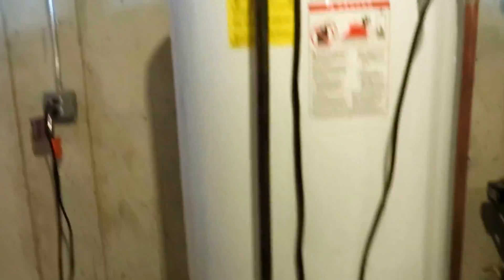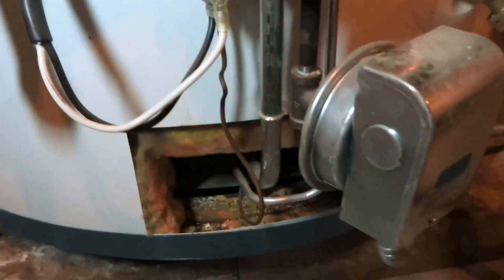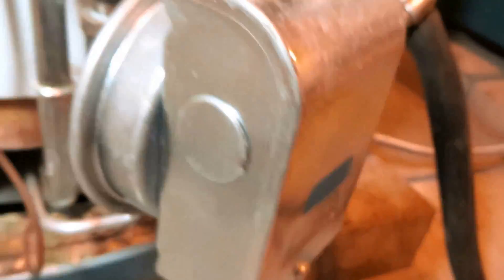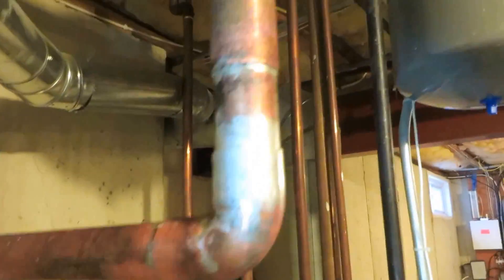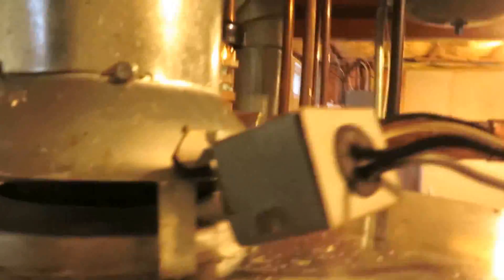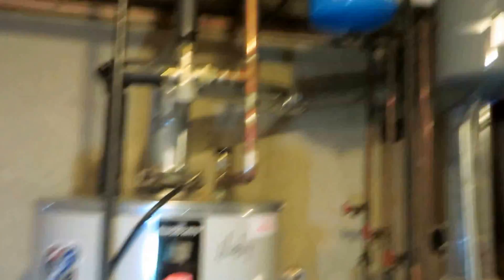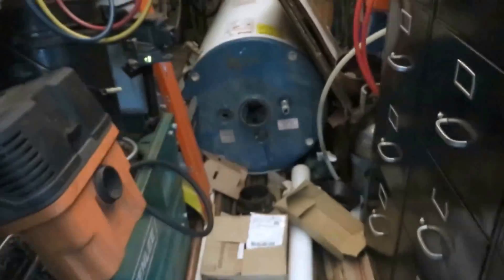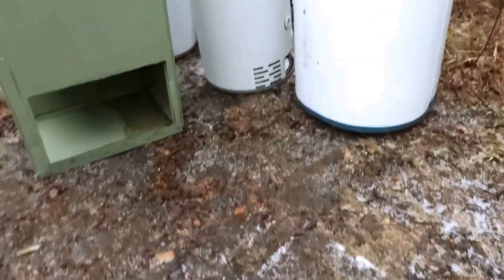75 gallon water heater replacement with swg powerventer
here i talk about water heater wiring with a swg power venter the new style gas water heaters